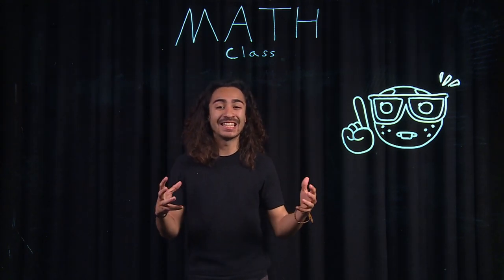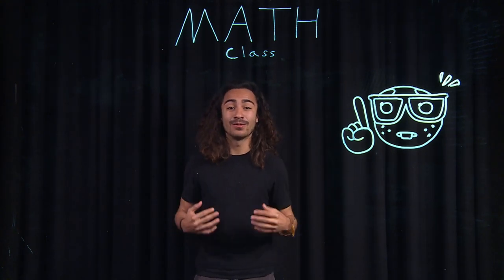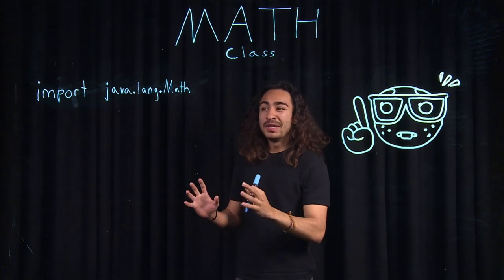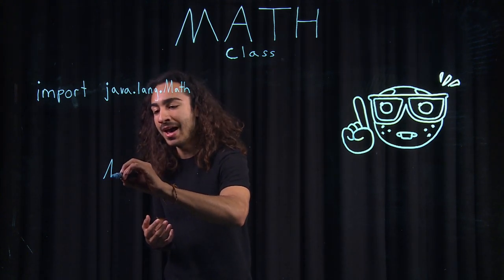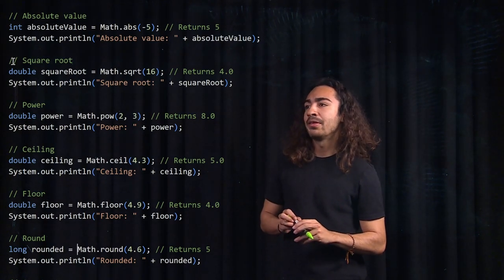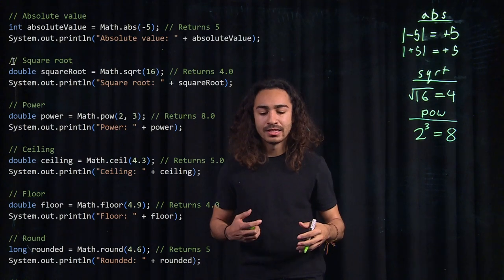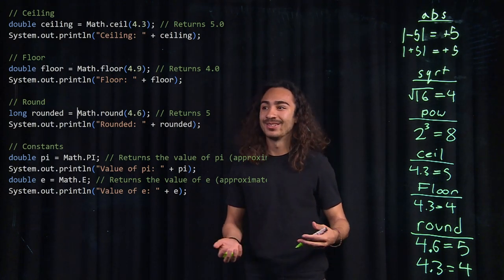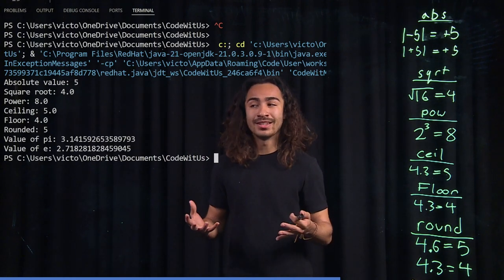Java Math class - using your friend's code with Victor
Victor shows how to use his friend's (java.lang) Math class' functionality in Java. Learn and practice how to code with Victor and others